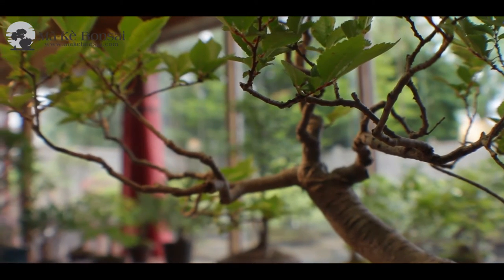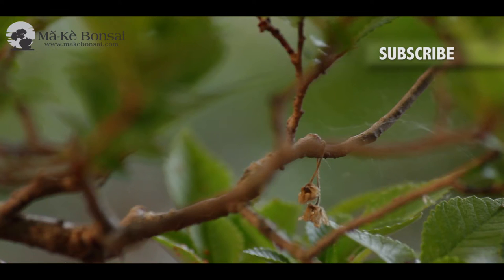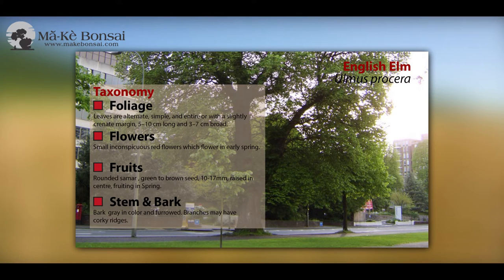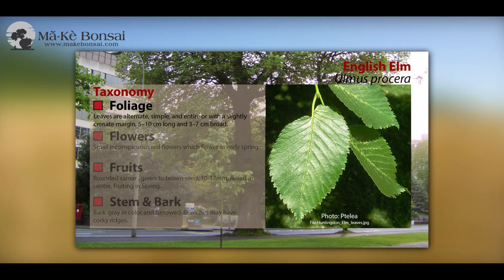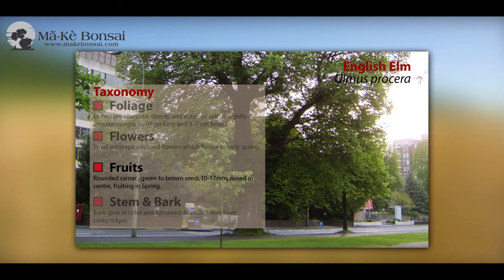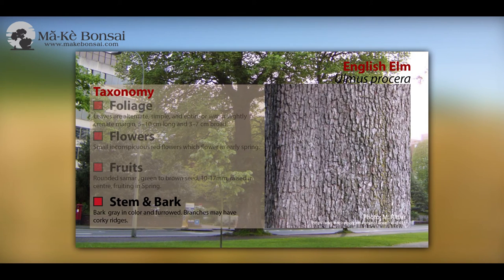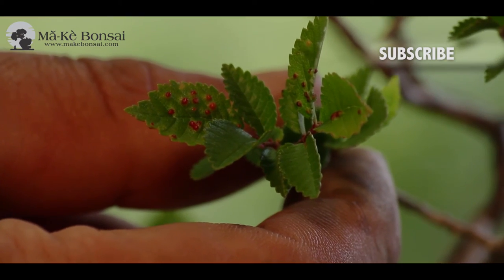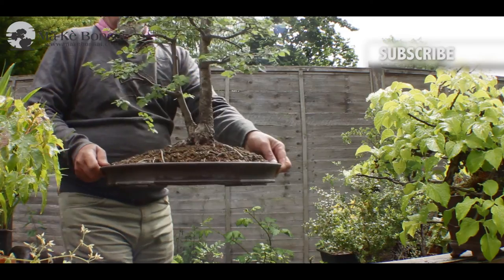48) How To Care for English Elm or Ulmus procera - European Species - Bonsai Trees for Beginners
English Elm or Ulmus procera, is a great bonsai tree for beginners to grow in Europe. This video shows you how to do care for English Elms Bonsai which was practically wiped out by the Dutch Elm disease, but  does manage to survive well as a Bonsai. As a bonsai it has small leaves, fine branching, great bark with fine furrows and fissures, and forms excellent nebari or trunk and root flare. Find out more and see how one day you maybe able to bring it back to populating Europe again.

The English Elm is a very popular bonsai species. It has, as a bonsai, extremely small leaves. It ramifies very well which means it gets lots and lots of branches and it takes pruning quite easily. Because of that, they make elegant small to very large bonsais and even small mame bonsais.

When they grow to full trees, their leaves can be 10 centimetres, between 8 – 10 centimetres long. The leaves are generally longer, oval shaped. They’re longer than wider, oval shaped leaves. they are serrated, singularly serrated. The veins are not as pronounced but they are quite pronounced but not as pronounced as a Beech, but they are quite pronounced.

The English Elm died out in the wild because of the Dutch Elm disease but they tend to survive because it doesn’t have enough mass for the Dutch Elm beetle to invade the tree, so it’s a generous way of propagating the English Elm and making sure that it’s there for posterity.

They grow very easily from cuttings. They grow very easily from seeds so they’re easy to propagate, so propagate as many English Elm bonsais as you can because one day they might just discover how to deal with the Dutch Elm disease and we may have the English Elm back in the wild.

You only need to prune in May, June and then again in July, August or September. The branches are a little fibrous so you need to use a sharp scissors so that you have a clean cut.

Repotting in Spring is as good a time as any. As with most native trees, you can repot any time of the year. Just make sure that you protect the tree having repotted in Summer or even in Winter.